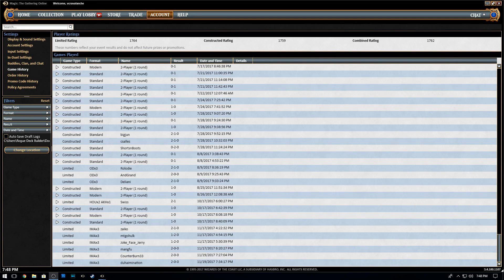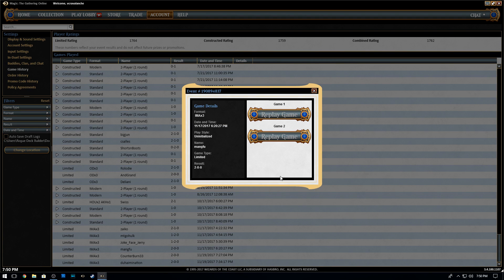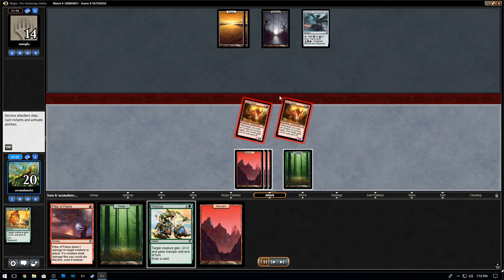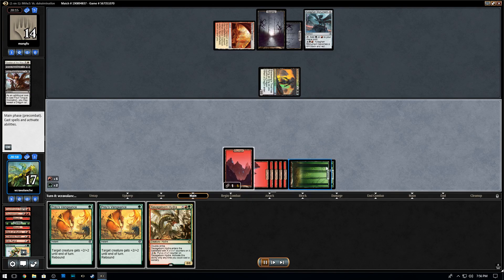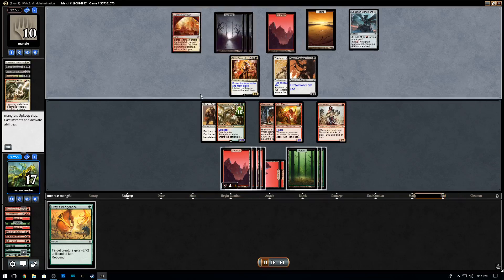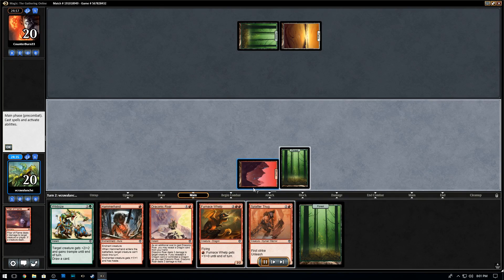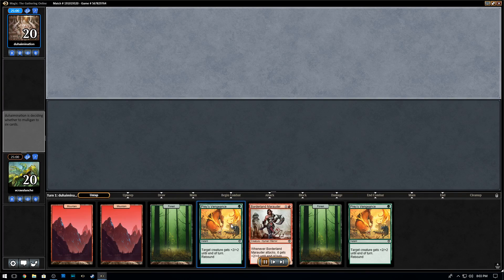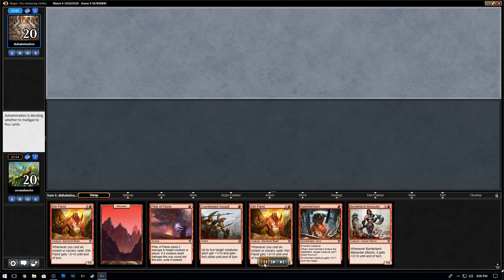How good is Kiln Fiend in Iconic Masters Draft?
Ahhhh Kiln Fiend, my old friend! Good to see one of my  favorite pets back in Iconic Masters. We have heard of White Red Prowess or Blue Red Spells or even Black Red Aggro strategies utilizing the fiend in Iconic Masters, but is Green Red Kiln fiend good enough? Let's "fiend" out!

Happy Gaming!